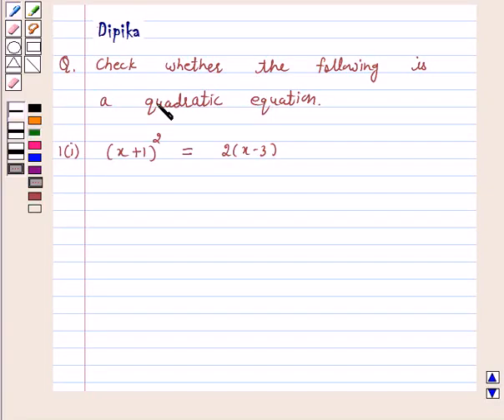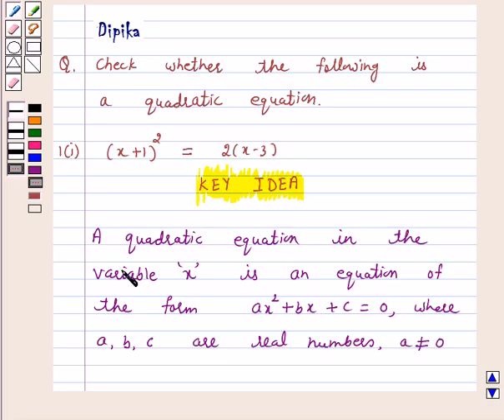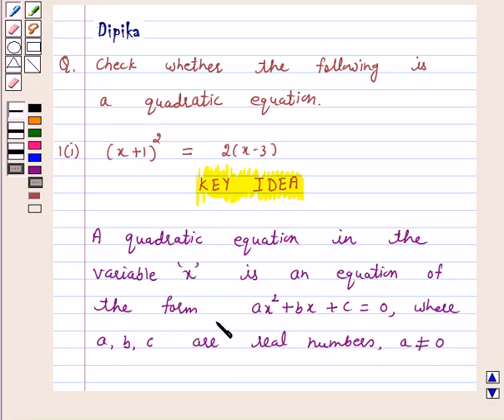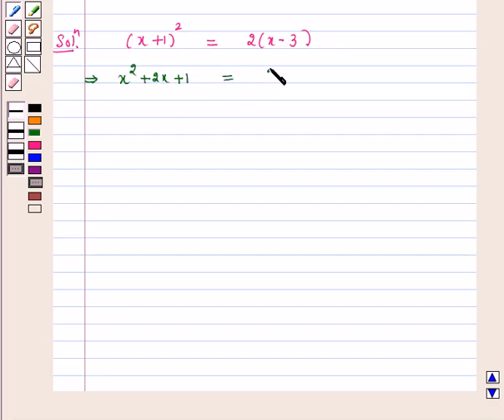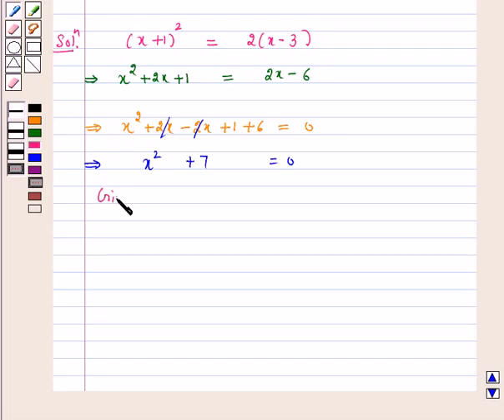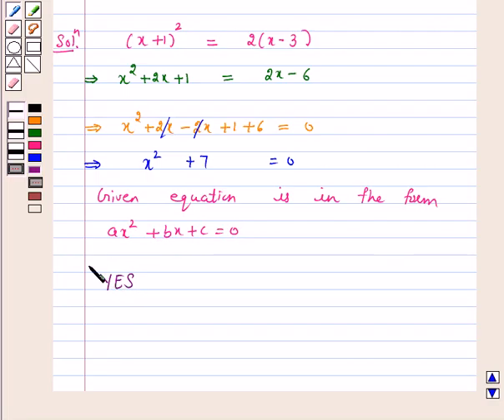Maths X NCERT 2007 4 4 1 1i